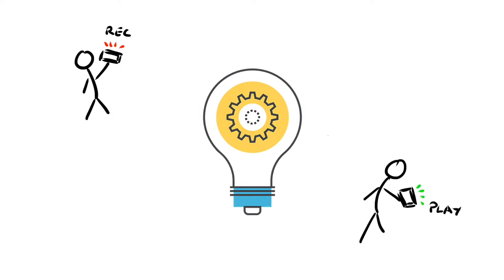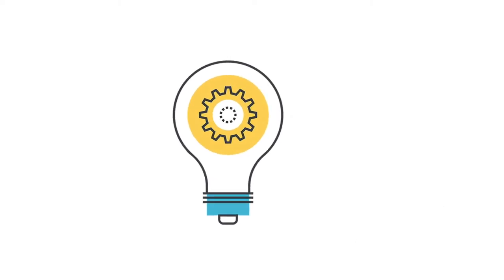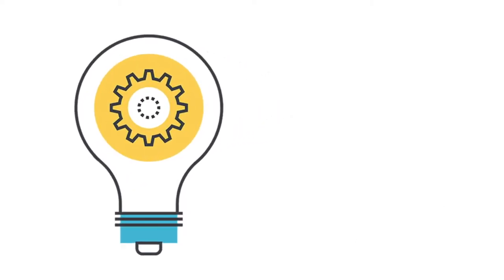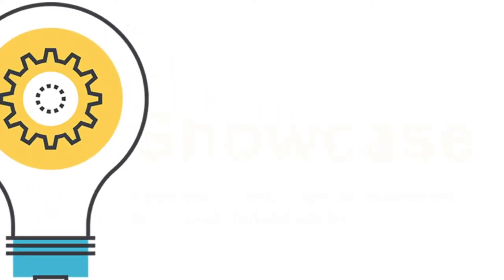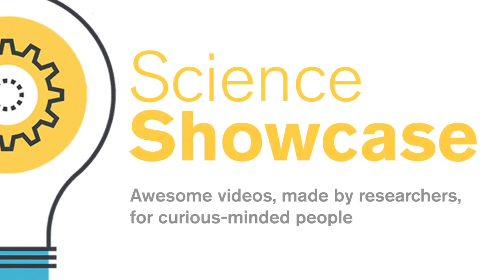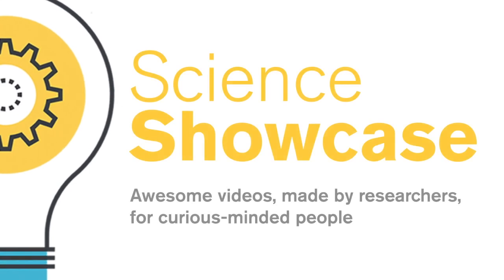Welcome to Science Showcase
Awesome videos, made by researchers, for curious-minded people!

We're a channel that connects great videos made by scientists and engineers with people who want to watch them.

So if you're into awesome science videos, or you're a budding science video creator, please do check us out.

And if you want to have your own work showcased here, here's how:

We're looking for researcher-created videos that are short (2 - 3 minutes), engaging, and accurate - and most importantly, fun to watch.  If you are excited about making your work accessible to others and think you have a great video, please check out our website for further details, or drop us an email: